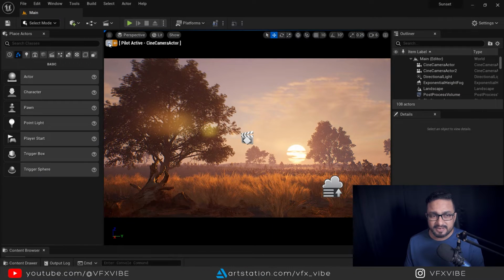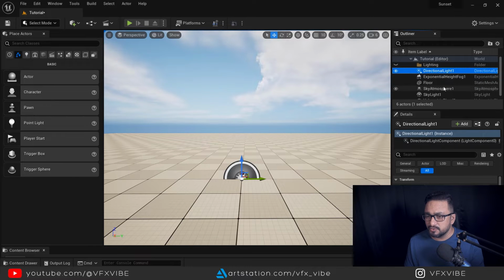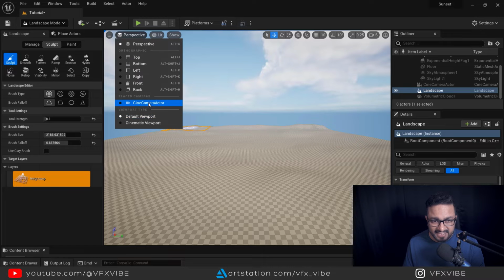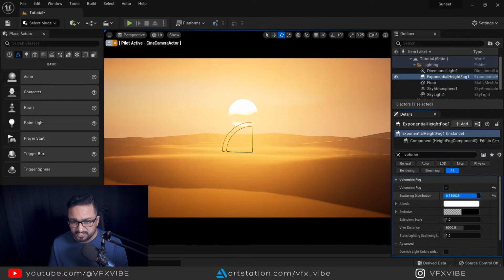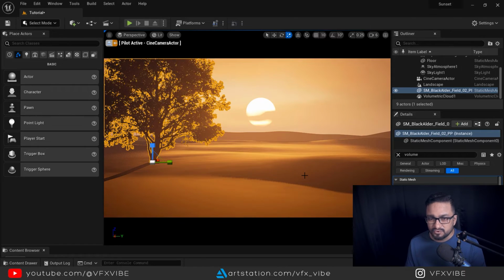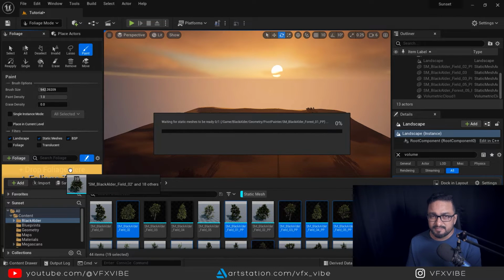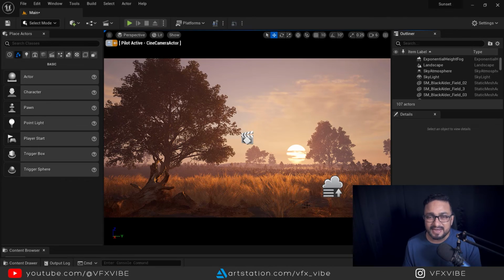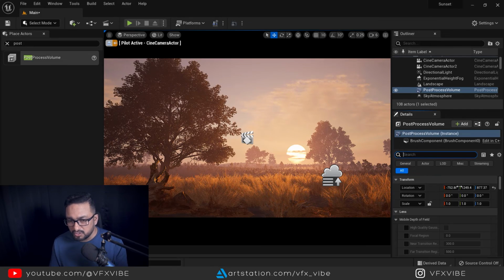CREATE EVENING SCENE IN UNREAL ENGINE 5 IN 10 MINUTES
CREATING EVENING SCENE IN UNREAL ENGINE 5 IN 10 MINUTES

Hey everyone,
Uploading another Unreal Engine tutorial video on channel and in this video, i will be creating an evening scene using Unreal Engine 5 in 10 minutes.
I will be explaining multiple processes like, creating landscape, foliage creation etc.